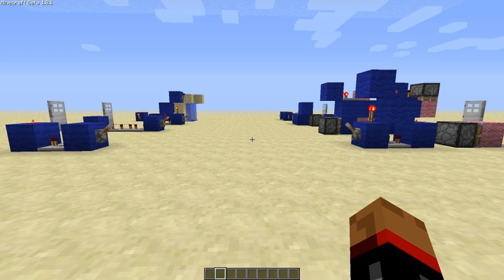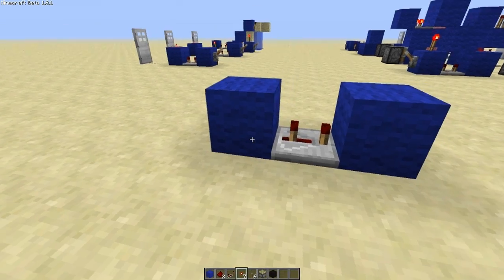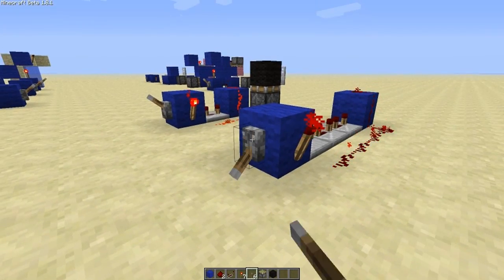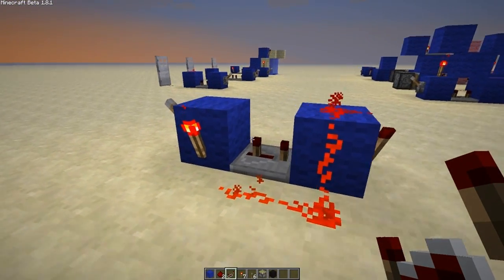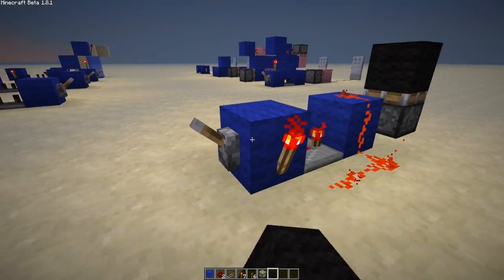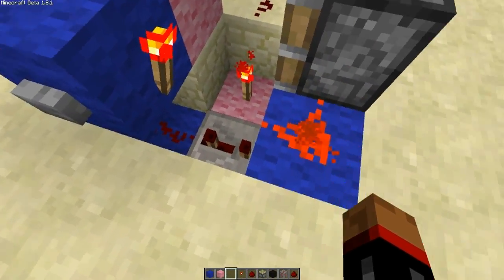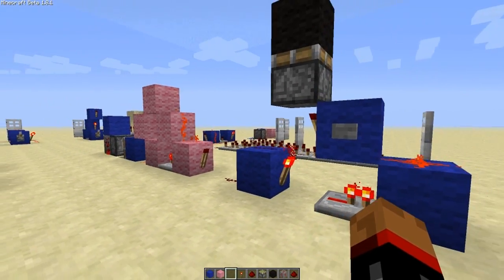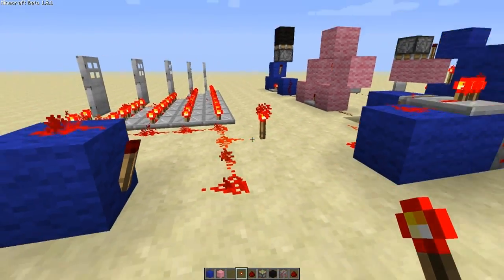Pulse Limiters [Redstone Circuit Spotlight]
Howdy P.Noids, todays video is a circuit spotlight focusing on pulse limiters. I take you through a couple of designs and explain the basic logic behind the circuits. I then give you a few applications and gate combinations you can use with a pulse limiter!